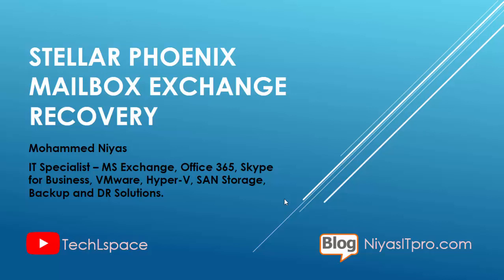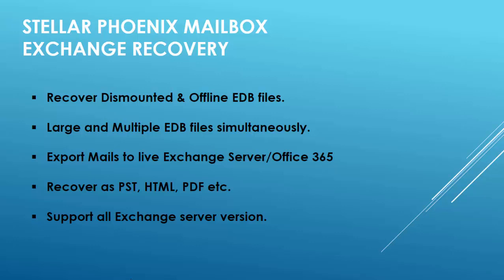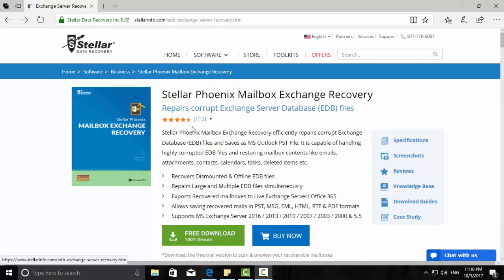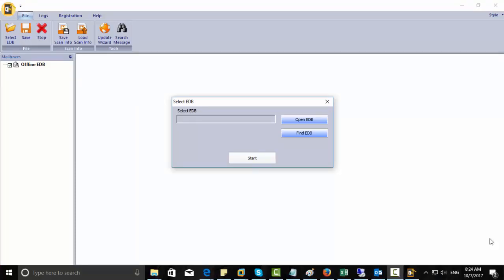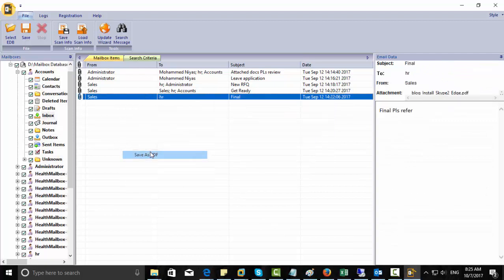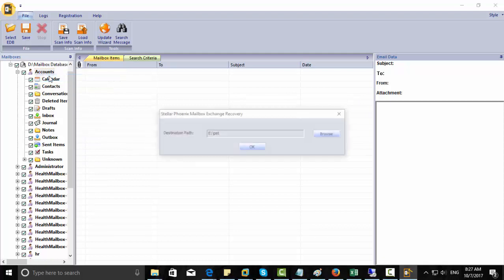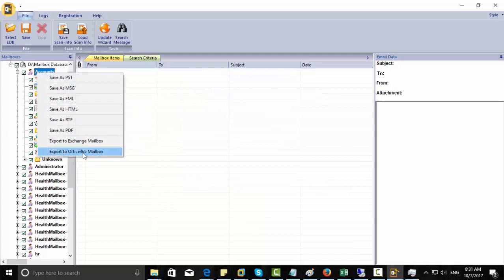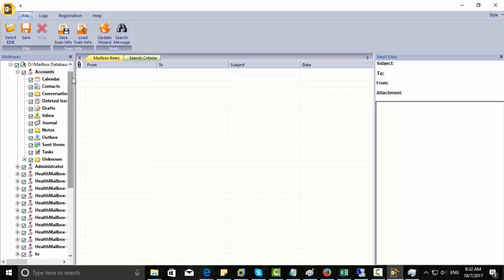Stellar Phoenix Mailbox Exchange Recovery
Stellar Phoenix Mailbox Exchange Recovery efficiently repairs corrupt Exchange Database (EDB) files and Saves as MS Outlook PST File. It is capable of handling highly corrupted EDB files and restoring mailbox contents like emails, attachments, contacts, calendars, tasks, deleted items etc.
Recovers Dismounted & Offline EDB files
Repairs Large and Multiple EDB files simultaneously
Exports Recovered mailboxes to Live Exchange Server/ Office 365
Allows saving recovered mails in PST, MSG, EML, HTML, RTF & PDF formats
Supports MS Exchange Server 2016 / 2013 / 2010 / 2007 / 2003 / 2000 & 5.5